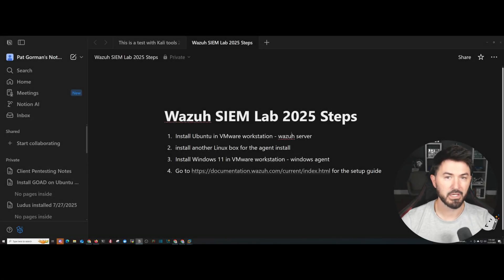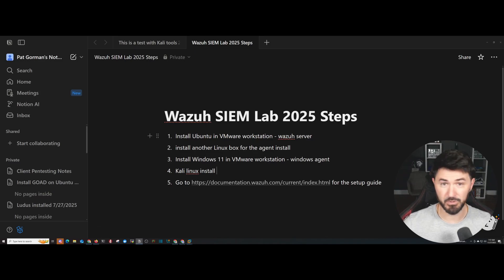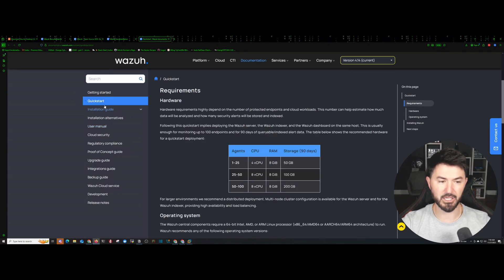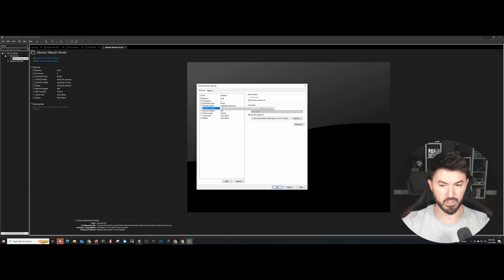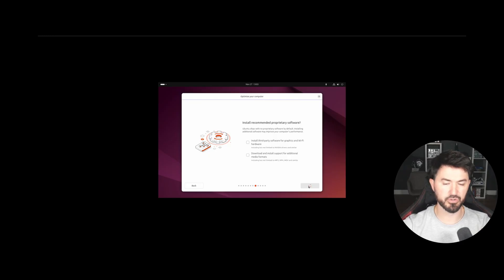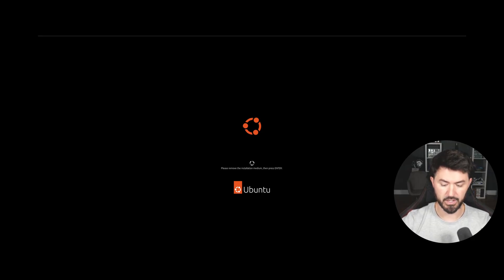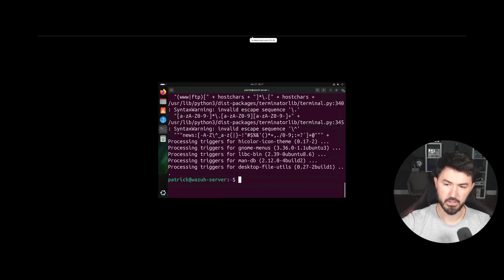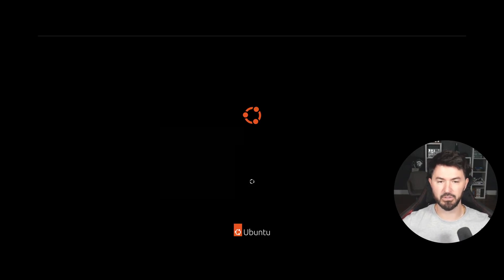How To Install Ubuntu 24.04.3 LTS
Learn Pentesting at InfoSec Pat Academy.

📱Social Media📱

🌎FOLLOW ME ALLOVER ➡IG: @InfoSecPat , X: @InfoSecPat

All my videos are intended for educational and learning purposes. Please always have permission to do an assessment on your target or client. I do all my videos in my home lab. I have full permission to my home network lab and VMs. Thank you, and let's have fun learning together!